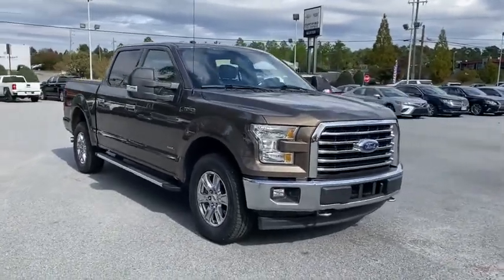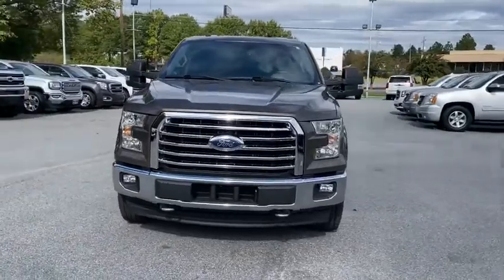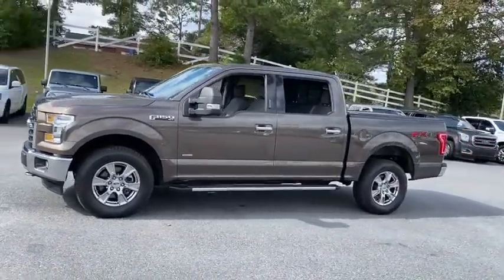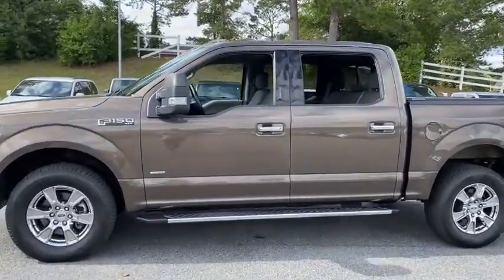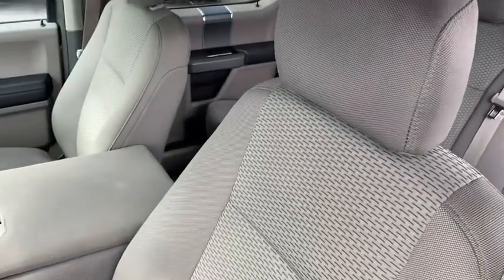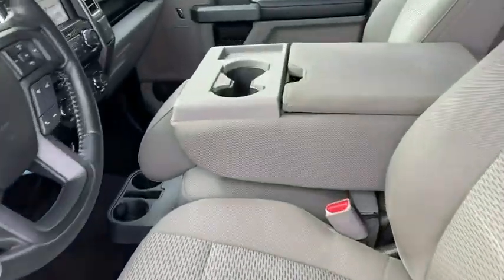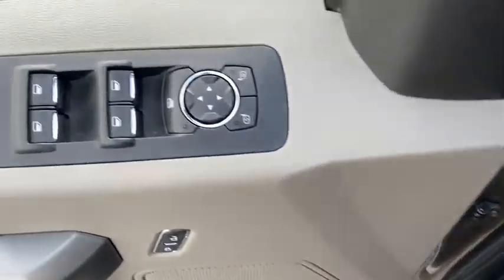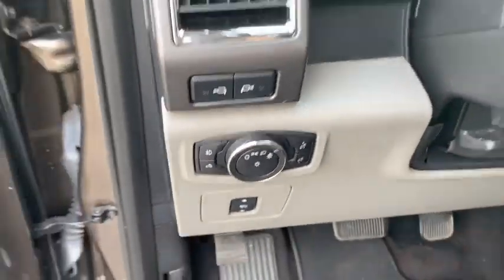2017 Ford F-150 Augusta GA, Aiken, SC, Grovetown GA, Evans GA, North Augusta SC 4932TN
Caribou Metallic Used 2017 Ford F-150 available at Master Automotive. Servicing Augusta, Georgia and Aiken, South Carolina as well as the Grovetown GA, Evans GA, North Augusta SC area.

Master Automotive
3710 Washington Rd

This vehicle is located at Master Chevrolet Cadillac in Aiken, SC! Recent Arrival!brbrABS brakes, Compass, Electronic Stability Control, Illuminated entry, Low tire pressure warning, Remote keyless entry, Traction control. Clean CARFAX.brbr2017 Ford F-150 XLT EcoBoost 3.5L V6 GTDi DOHC 24V Twin Turbocharged Caribou MetallicbrbrAwards:br  * 2017 KBB.com Brand Image Awards   * 2017 KBB.com 10 Most Awarded Brands At Master, we develop relationships with our customers that last a lifetime. Our motto is After We Sell, We Serve. Since 1937. But it's more than a motto, it's how we do business.- Will Schafer, President - Celebrating 82 Years of Commitment to Customer Service and our Community. A Multi-Generation Family Business - Locally Owned and Operated.